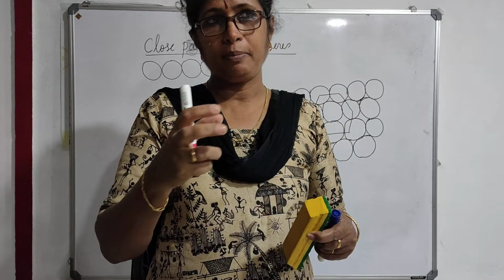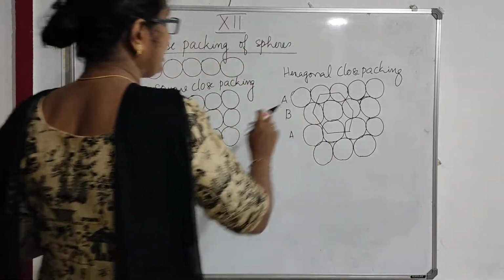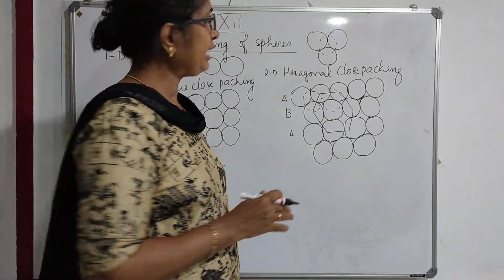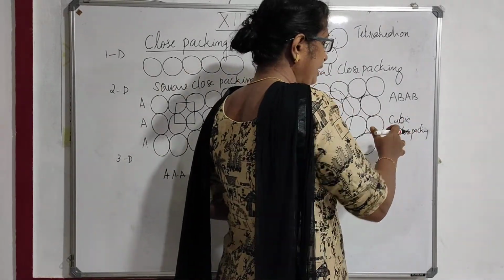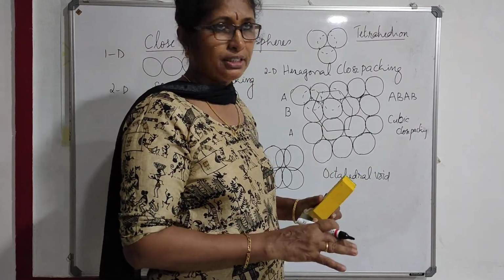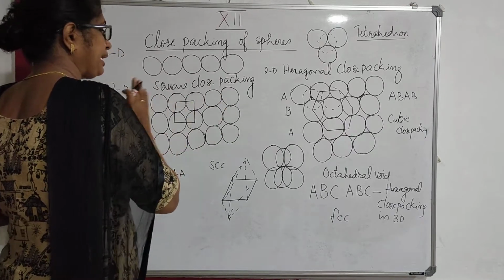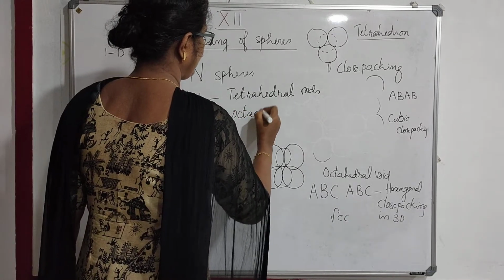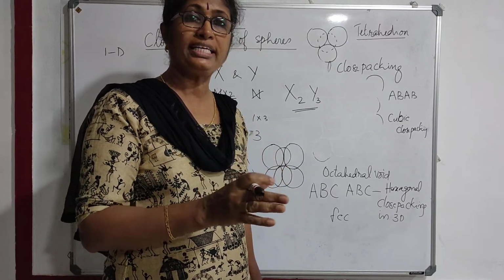Solid state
Close packing